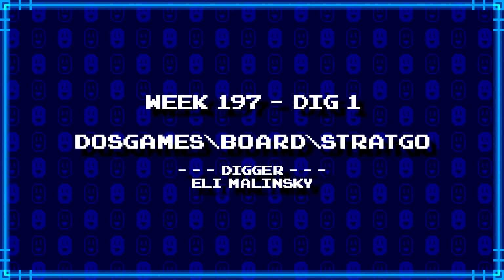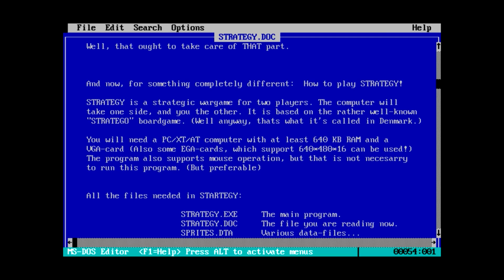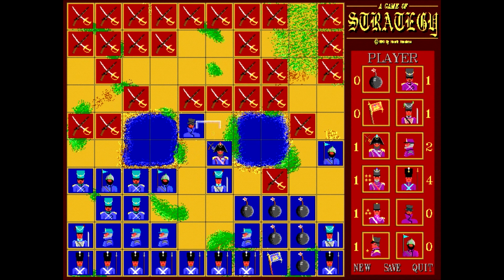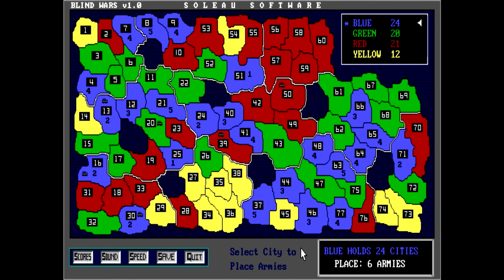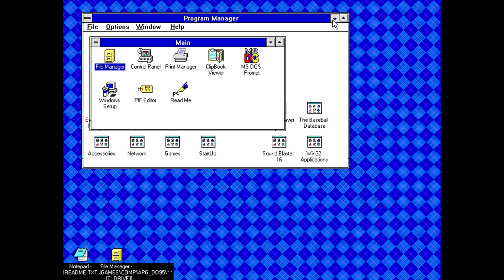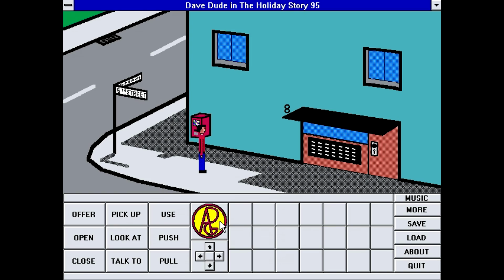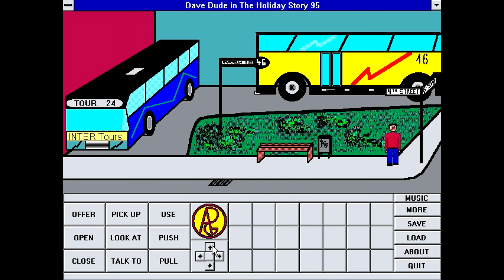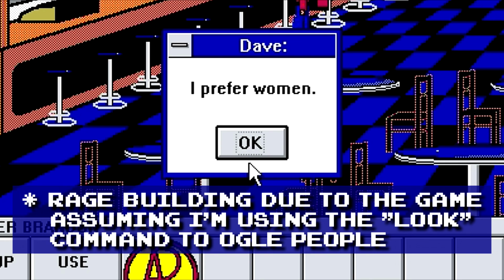Shovelware Diggers #197 - NEVER Look at Benches!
Ooooh boy... so today, our dig team first unearthed a fairly competent strategy game, then we move on to a Risk clone that doesn't really work all that well due to a modified rule... BUT THEN, we finish with a game that's quite the piece of work, and I don't mean in a good way...

This Week's Digs:
- DOSGAMES\BOARD\STRATGO
- DOSGAMES\ARCADE\BLINDWAR
- WINGAMES\COMP\APG_DD95